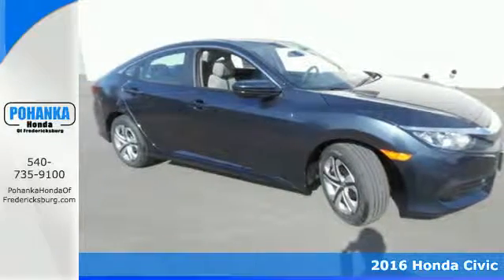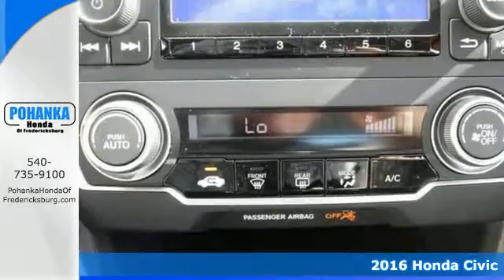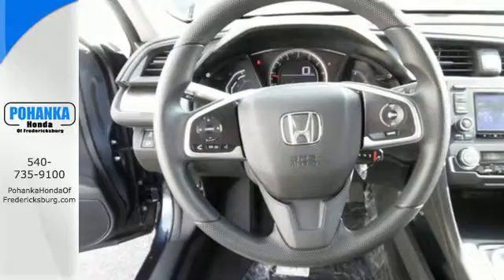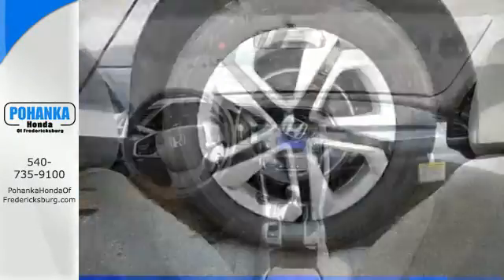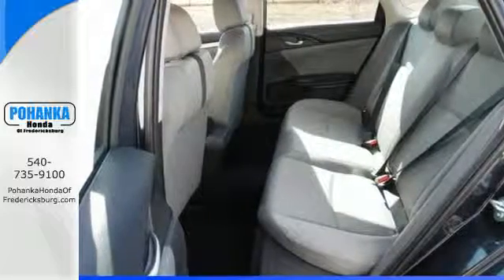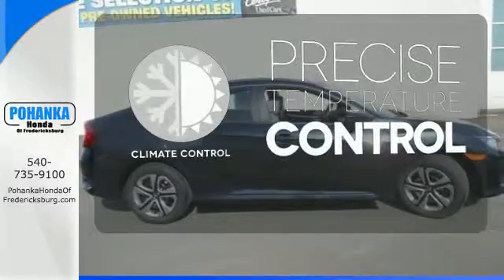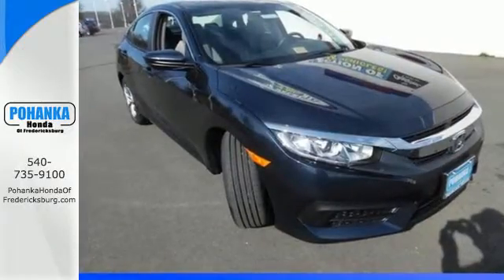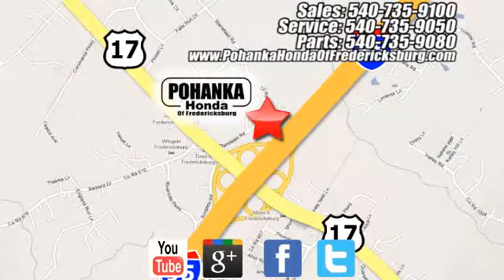New 2016 Honda Civic Fredericksburg VA Richmond, VA FGE034140 - SOLD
Year: 2016
Make: Honda
Model: Civic
Trim: LX
Engine: 2.0L I4 DOHC 16V i-VTEC
Transmission: 6-Speed Manual
Color: Blue
Interior: Gray
Stock #: FGE034140
VIN: 19XFC2E54GE034140
Gray. Stability and traction control keep you in check and on course. Stability and traction control deliver a composed ride. If you want an amazing deal on an amazing car that will carry all the people you care about, then take a look at this family-hauling 2016 Honda Civic. You, out cruising down the road in this terrific Civic, would look so much better than it sitting here on our lot. The only other time it's ever spent here, was when we caringly serviced it for its previous owner. All prices exclude taxes, title, license, and dealer processing fee of $599.00. Published price subject to change without notice to correct errors or omissions or in the event of inventory fluctuations. All features not on all vehicles. Vehicles shown are for illustration purposes only. MPG is based on 2016 EPA mileage ratings. Use for comparison purposes only. Your mileage will vary depending on driving conditions, how you drive and maintain your vehicle, battery-pack (hybrid only) and other factors.

Address:
60 South Gateway Drive